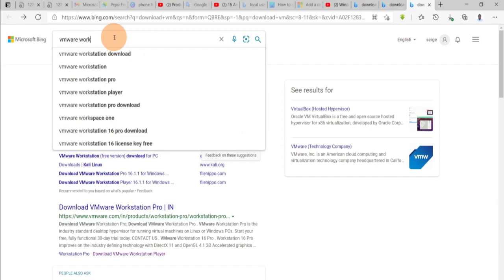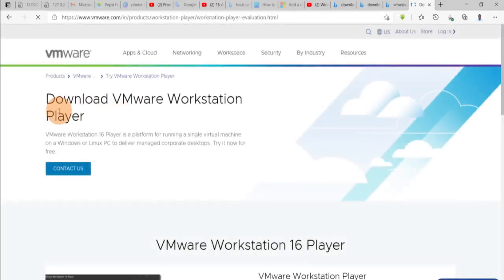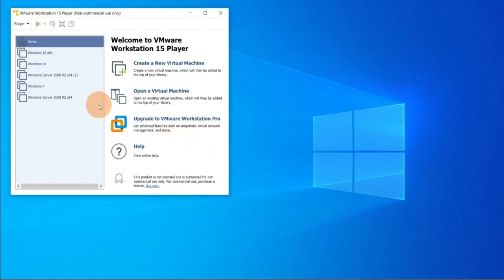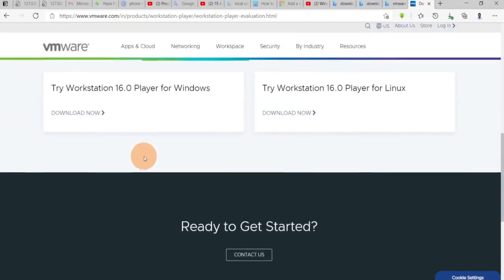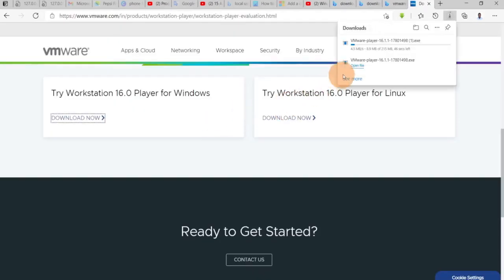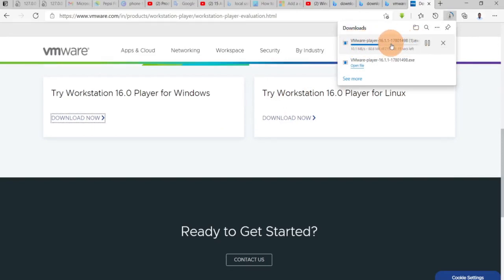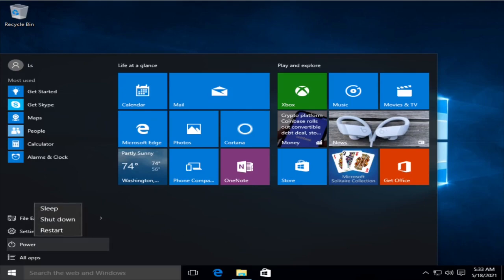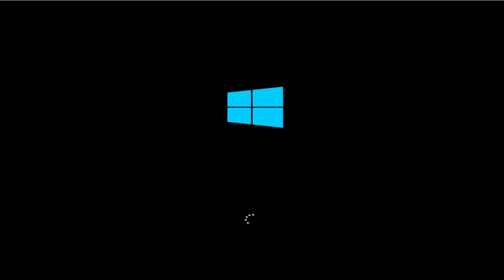Record your screen at starting time | how to record the pc at switch off time ( VERY EASY)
In This Video i am explaining how to recording the desktop screen while Restarting or  switching it off.
 You can record the screen using the software you are confortable with, as for me, i have use OBS which is  free and open source software. if you want to use it find the link bellow:
VMware workstation Installing Tutorial : coming...

Create Virtual Windows OS.

 Its help full for who Creating Computer Technical videos for YouTube channel or other Video sharing site .

Find here my french channel  in case youre interrested .